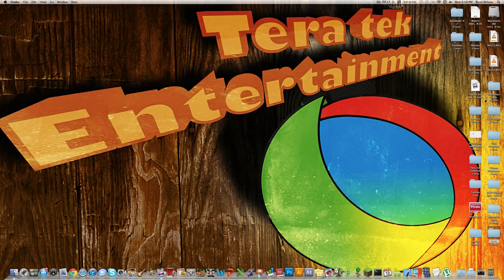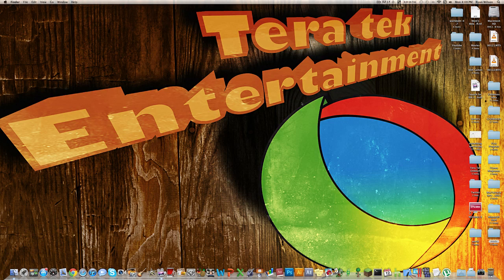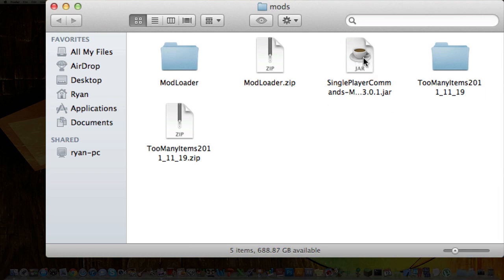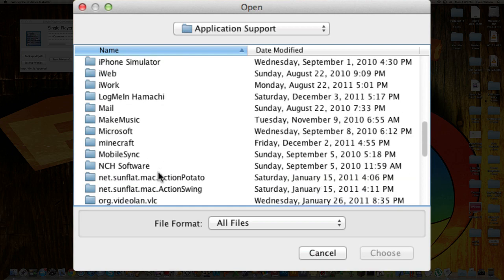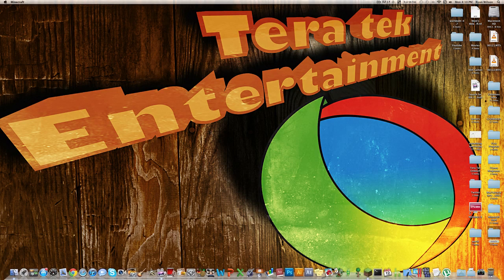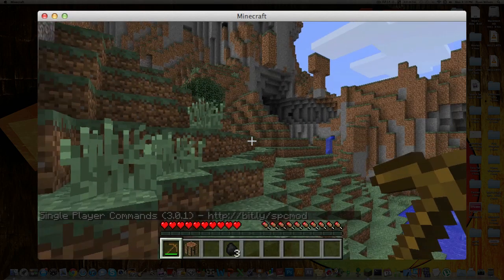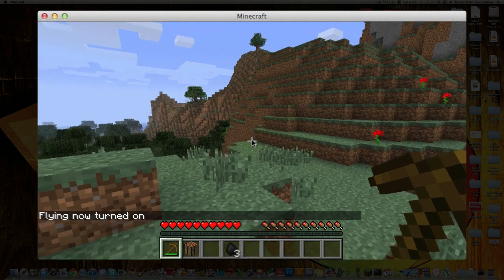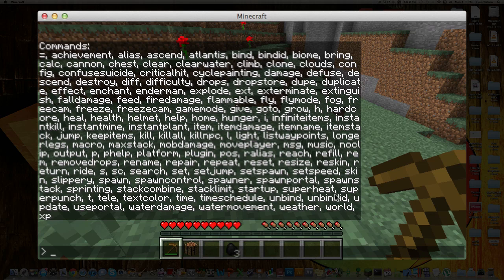How to install Single Player Commands Minecraft 1.2.5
In this video I show you how to install Single Player Commands for Minecraft!
This should also work the same on the PC if not please let me know and i will make a separate tutorial for the PC.

If the tutorial does not work please let me know and I will make a new video as soon as possible.